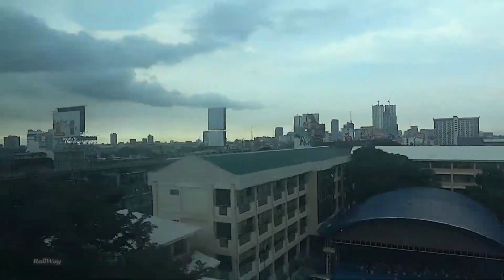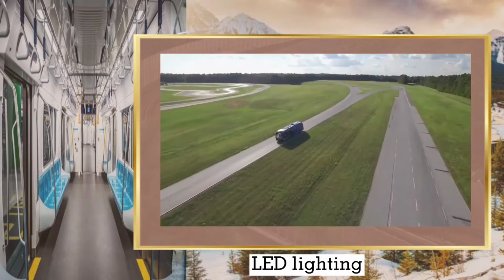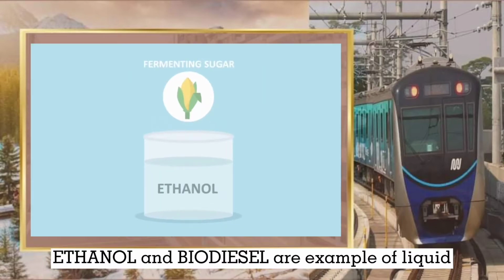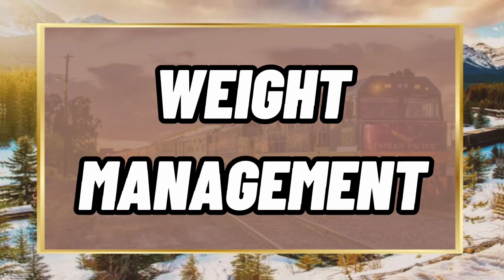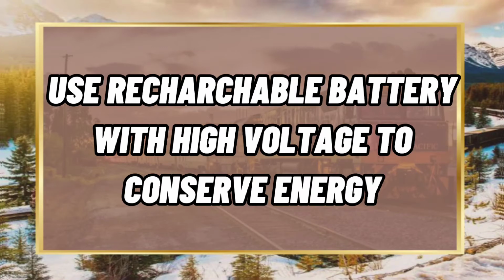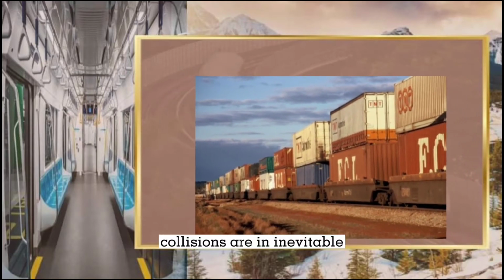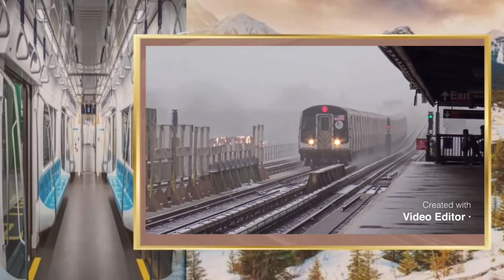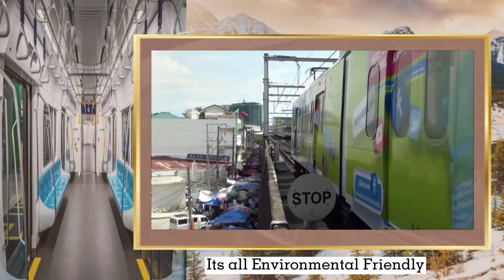10 Ways to conserve energy in Transportation